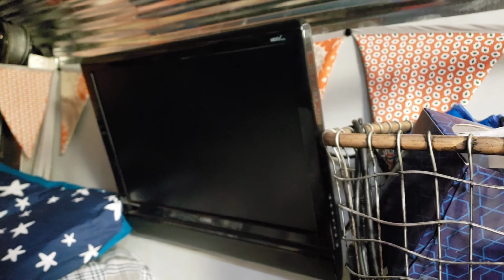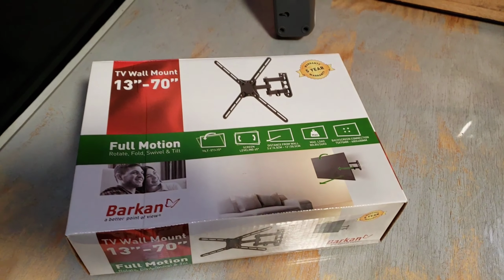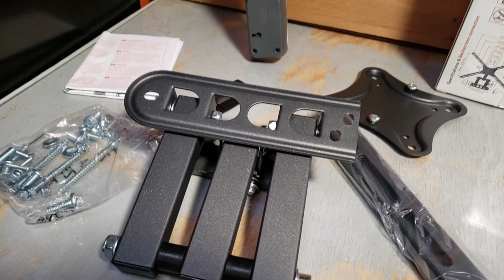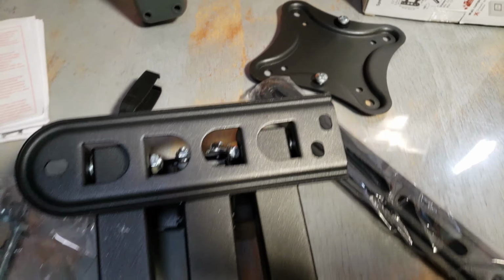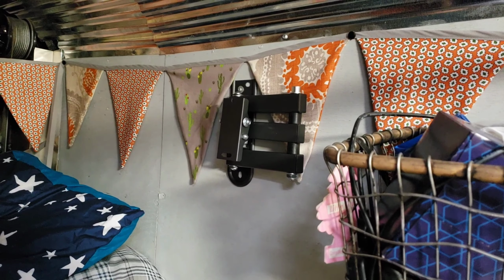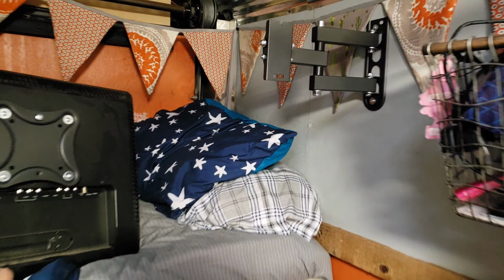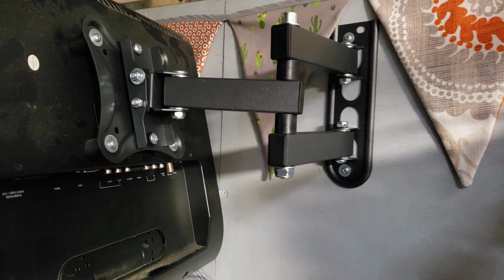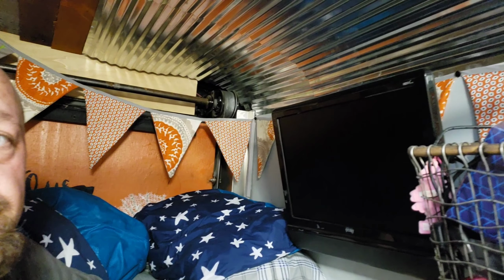Full Motion TV Mount Camper Install Cargo Camper Conversion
With the change of the full bed to bunks, it created a bit of a hassle to watch the tv comfortably. We don't watch it often, but when we do it's nice to be comfortable. We got this full motion tv mount on sale and got it installed pretty quickly and easily. It was a good upgrade and has worked well for us.

Show your support of our channel with HPC gear! Get your Happy Place Camping t-shirts and other merchandise right

If you would like to give us a special treat, simply buy us a cup of coffee by clicking this link:

Music used in our videos (with the exception of Cargo Trailer to Camper Conversion &  Lake Front Camping - Our First Destination) are copyright, written and performed by our brother-in-law, Jordan B, and used with written permission for any of our Happy Place Camping videos. This copyrighted music is not allowed to be used without direct and written permission of Jordan B.